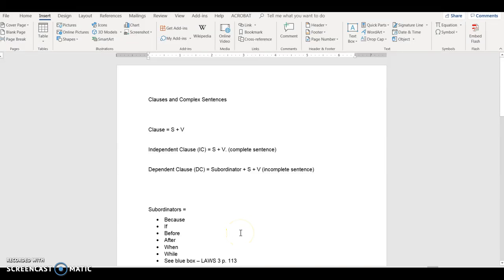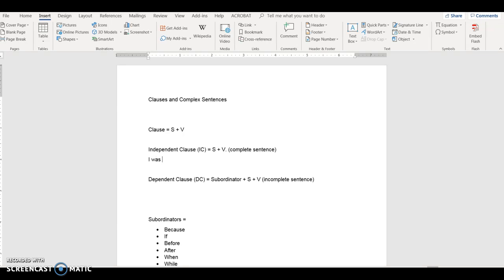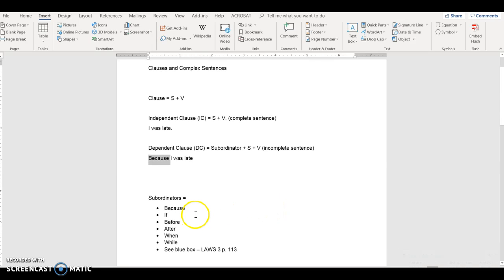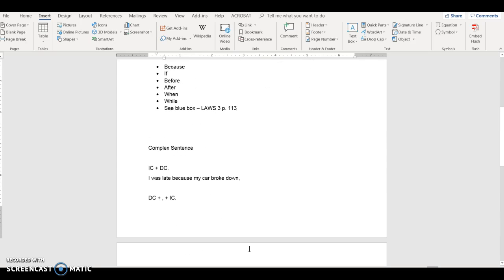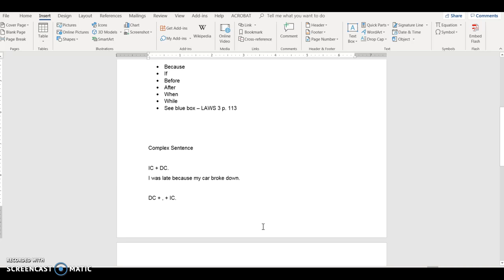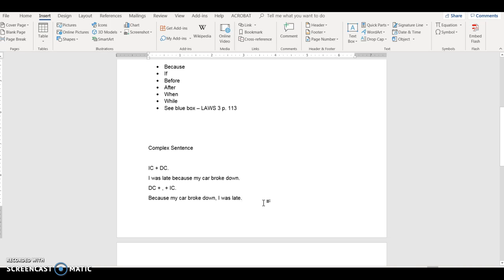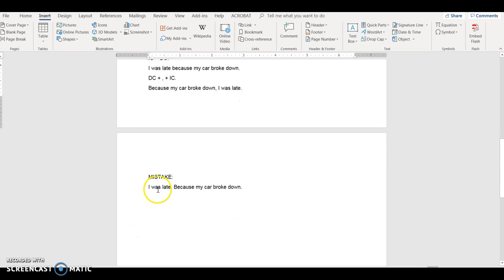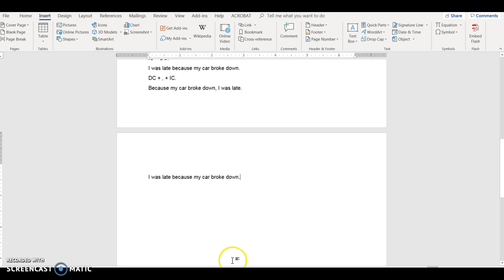Clauses and Complex Sentences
This screencast explains what a clause is and how to use clauses to create complex sentences.